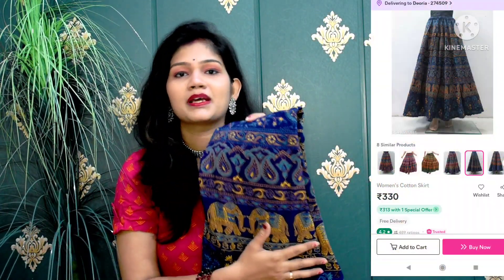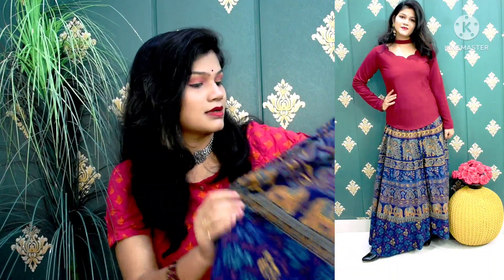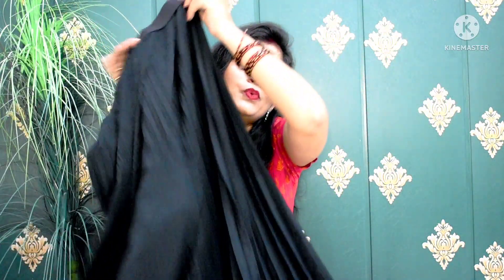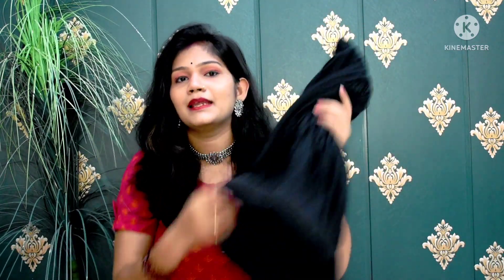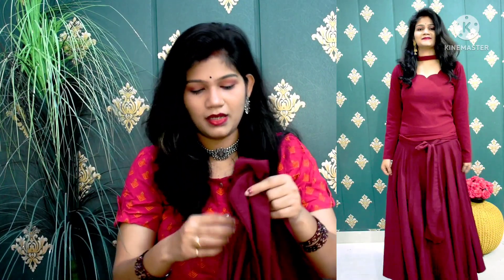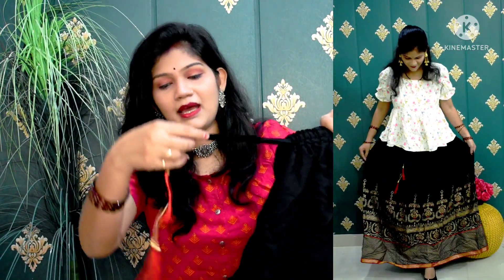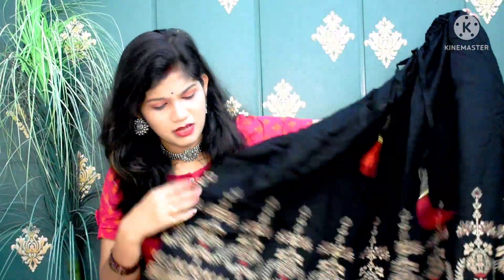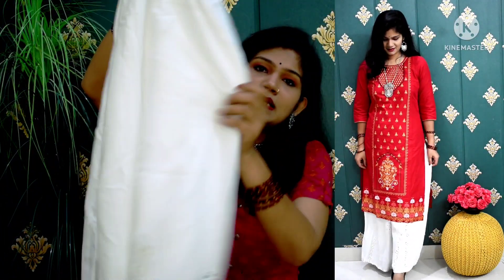MEESHO SKIRT HAUL UNDER 500RS💞 MEESHO BOTTOM WEAR HAUL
download Meesho

Code
black skirt
s17426416

marron skirt
s7048900

blue skirt
s52703831

white palazzo
s83242446

black foli print skirt
s42791013

Ajio haul